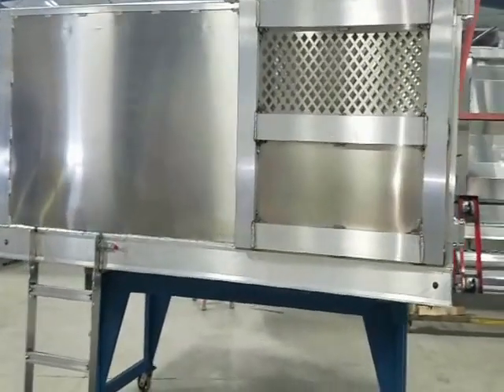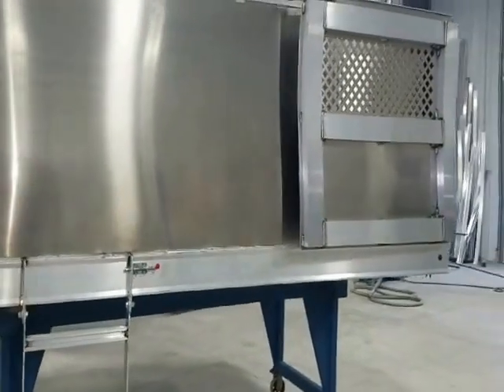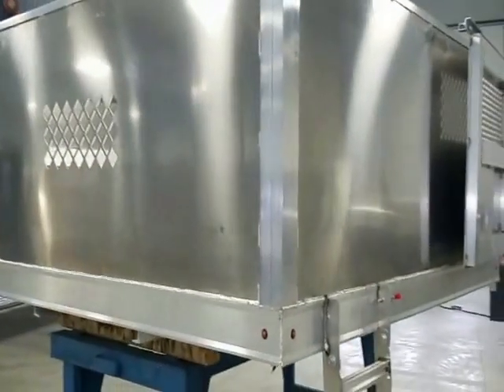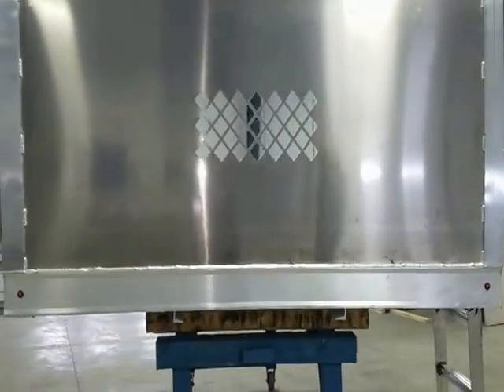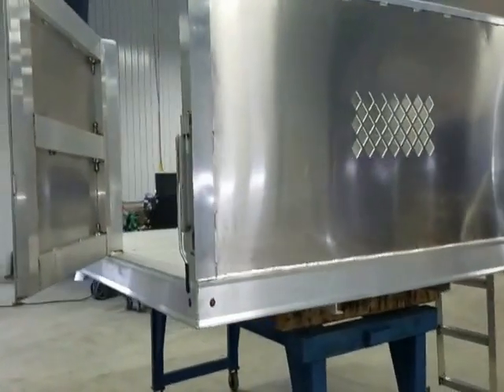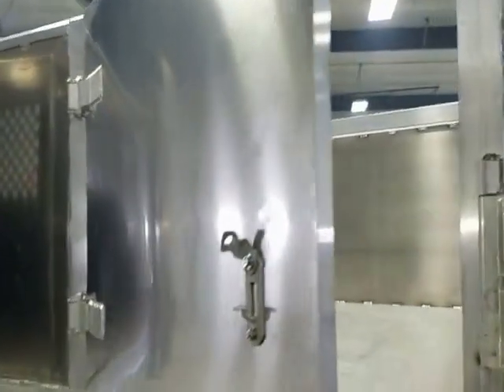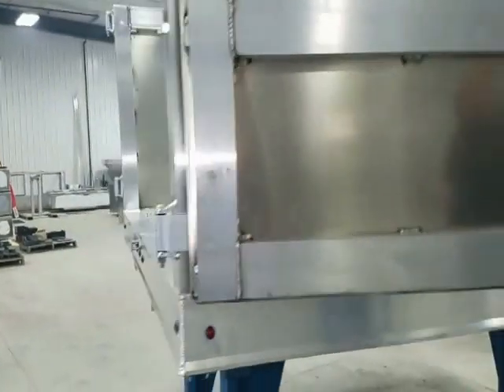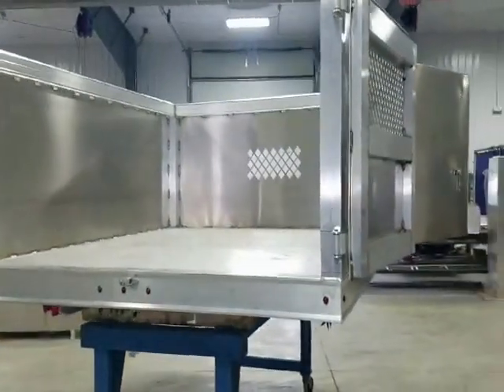Future Line Manufacturing Aluminum Landscaper Body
FUTURE LINE LANDSCAPER

Future Line Manufacturing's all aluminum Landscaper Body is an all welded unibody design. Our Landscaper Body is designed to multi-task; from hauling loose material, like mulch, to dumping pea gravel and hauling pallet material.

Standard features include: 48" sides, rear double-acting tailgate with two-piece barn doors, 50" side door (on standard only). Our options include: Coal chutes in tailgates, side heights and chipper roof.

FEATURES

Fully Welded Uni-Body Design
9'6" or 12' x 96" Outside Dimensions (88" Inside Dimensions)
1/8" x 40" 5052 H32 Aluminum Tall Sides with Horizontal Side Brace
.125" Corrugated Front with Viewing Window
1¾" Extruded Aluminum Flooring 6061-T6 Alloy
Stainless Steel Hardware and Aluminum Hinges
Recessed Shock Resistant Rubber Mounted Led Lighting Components Meet FMVSS-108 Requirements
Double-Walled, Double-Acting Tailgate, 5052 H32 Aluminum 3/16" Interior, 1/8" Exterior
1/8" 5052 H32 Aluminum Two Piece Top Barn Door (Solid or Perforated) with Pull Action Latch
48" Side Door for Side Access (Passenger Side Standard and Driver Side Optional*)
*Not Available on 9'6" Model
OPTIONS

Two Piece Cargo Doors
Roll Tarp
Manual Single Lever Tailgate Release
Less Side Door
12V Electric Tailgate Release
Custom Sizes